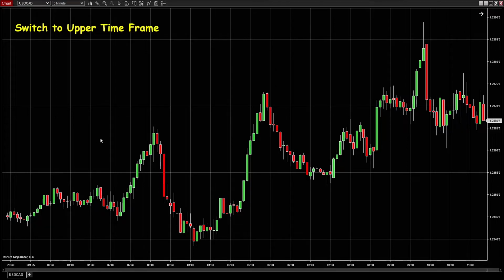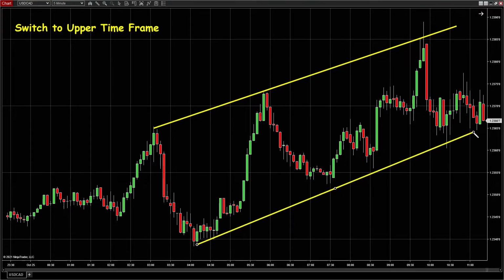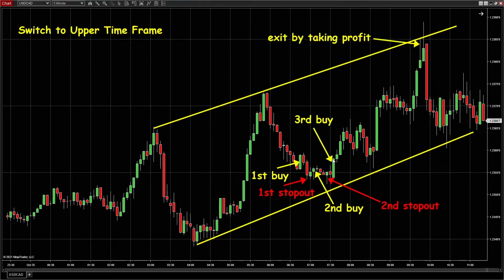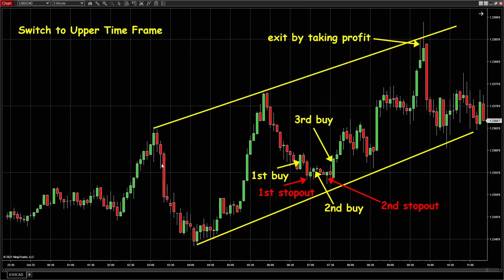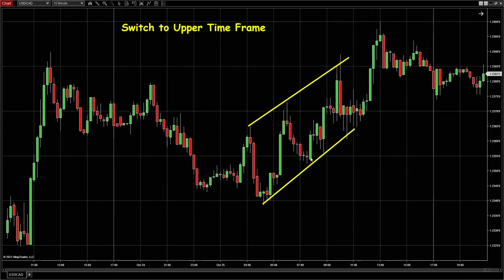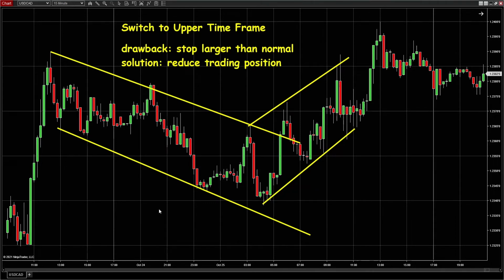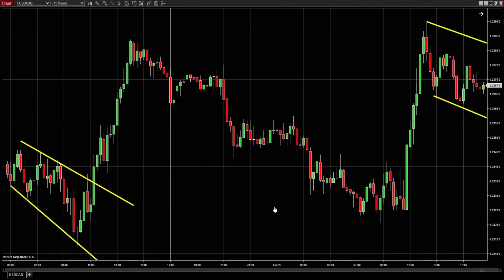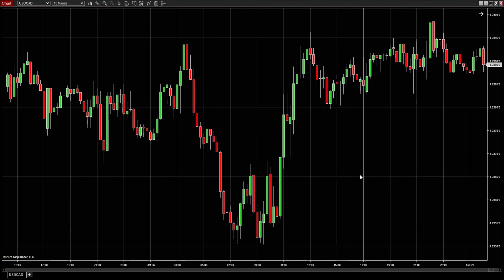Switch to Upper Time Frame to Avoid Unnecessary Stopouts USDCAD: Day Trading Strategy for Beginner